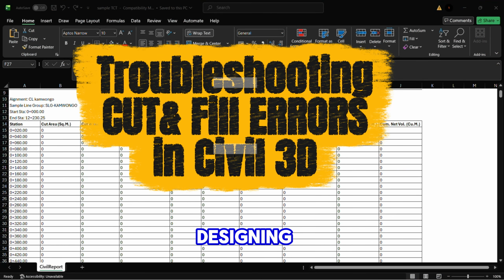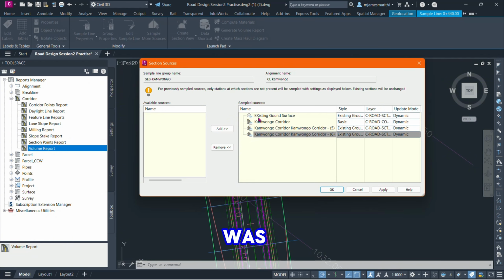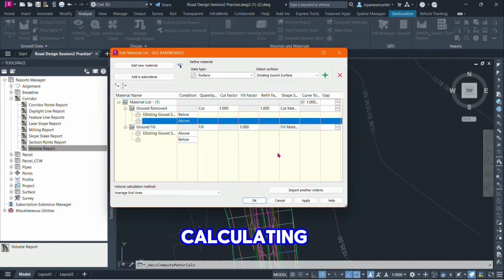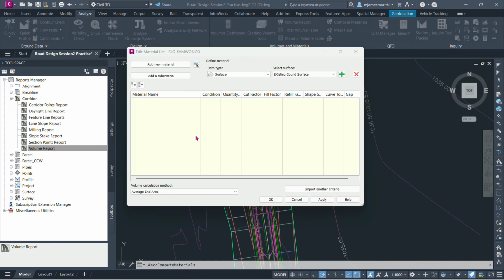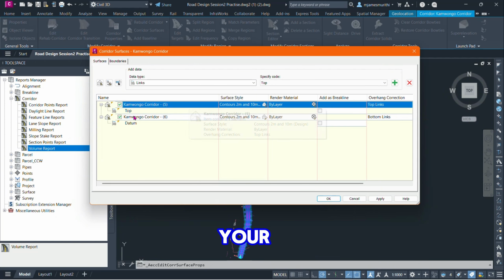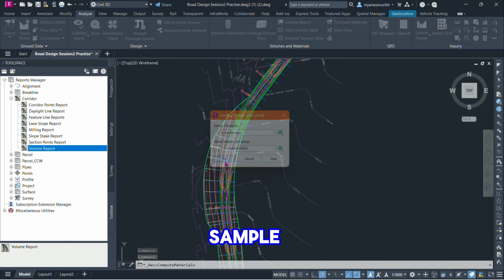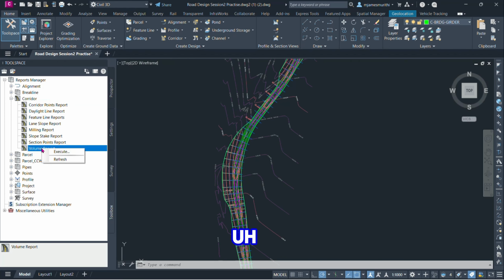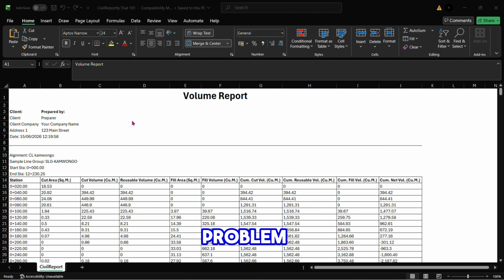Troubleshooting Cut and Fill data in Civil 3D - WHY YOU KEEP GETTING ZERO!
It is frustrating to design a road project, only to get ZERO Cut and fill data
This tutorial explains how to troubleshoot zero cut-and-fill values in Civil 3D quantity takeoff and volume reporting.

There are two main causes:

❌ Sample lines were created before corridor surfaces and materials were not properly sampled.

❌ The corridor surfaces were incorrectly assigned when computing the quantities.

In this short video, you will learn how to;

🎯 Identify the key issues

🎯 Sample resources correctly

🎯 Set up corridor surfaces correctly

🎯 Add missing surface comparison in the materials list

🎯 Fix zero cut fill volumes

🎯  Recompute volumes and generate a report